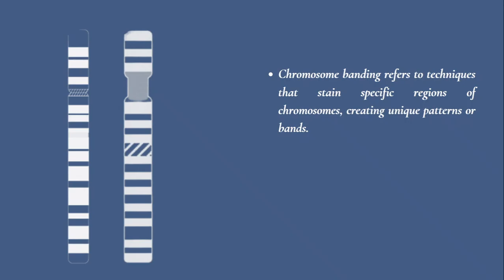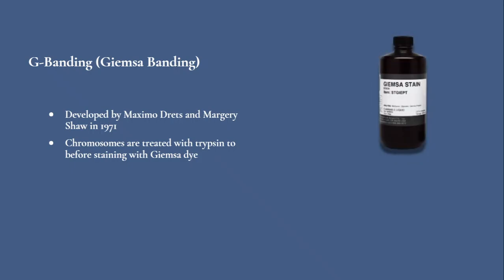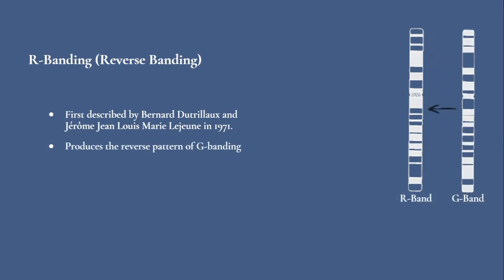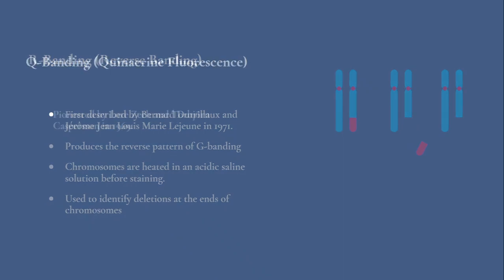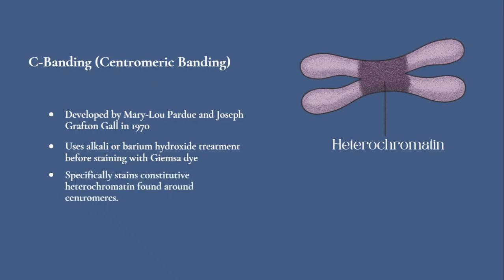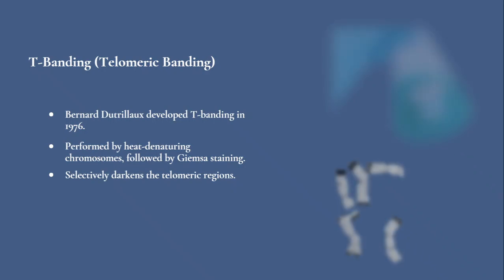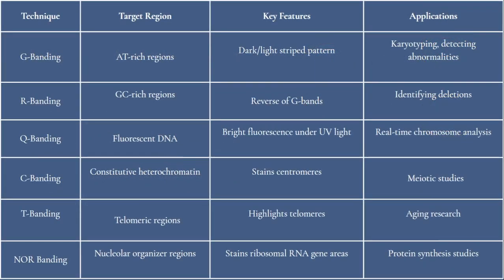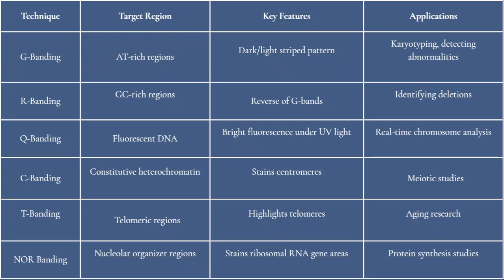Chromosome Banding Techniques Explained | G, R, Q, C, T & NOR Banding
🔬 Unlock the secrets of chromosome banding techniques! In this video, we dive deep into the world of chromosome analysis, exploring six key banding methods: G-Banding, R-Banding, Q-Banding, C-Banding, T-Banding, and NOR Banding. Learn how these techniques stain specific chromosomal regions to reveal unique patterns, helping scientists identify abnormalities, study genetic disorders, and understand chromosomal structure.

📌 Techniques Covered:

G-Banding: AT-rich regions for karyotyping

R-Banding: GC-rich regions to spot deletions

Q-Banding: Fluorescent DNA under UV light

C-Banding: Centromere-focused for meiotic studies

T-Banding: Telomeric regions for aging research

NOR Banding: Ribosomal RNA gene clusters for protein synthesis studies

📊 Summary Table Included! Check out the comparison of all six techniques for a quick reference.

💬 Got questions? Drop them in the comments below—we’d love to hear from you!